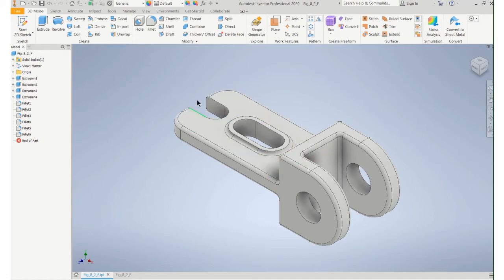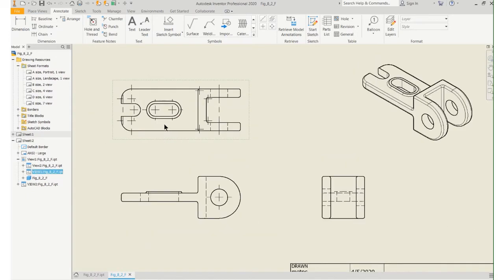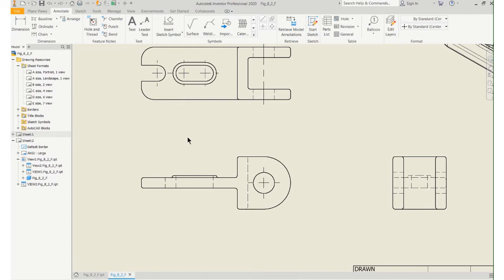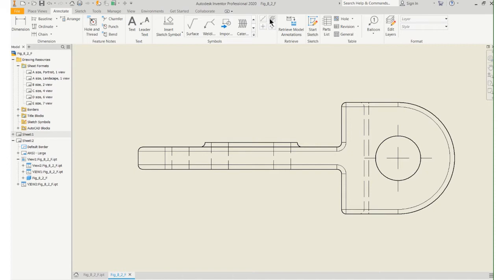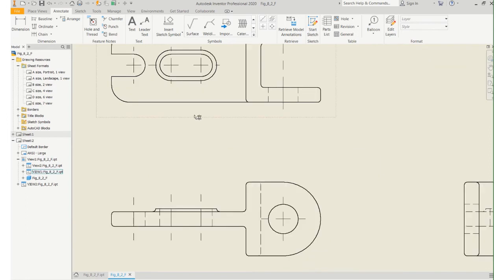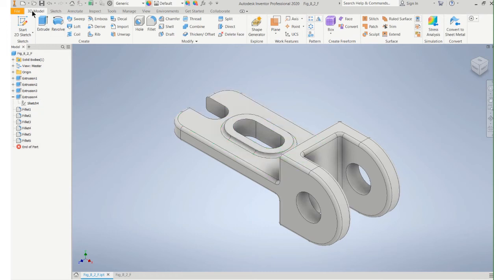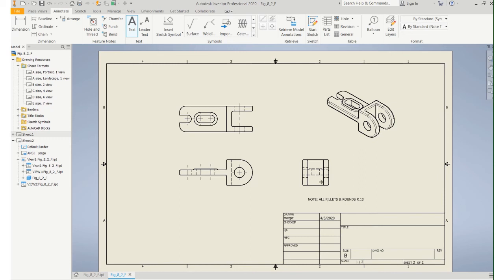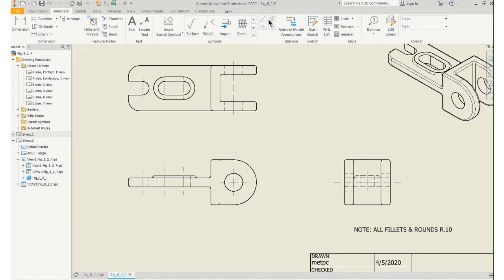Inventor Demo Video - Centerlines on Slots & Auto Centerline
How to add centerlines to slotted features in Inventor